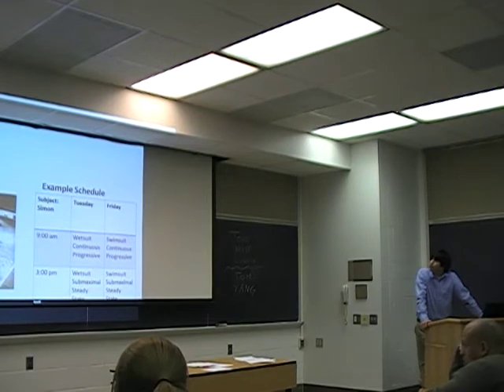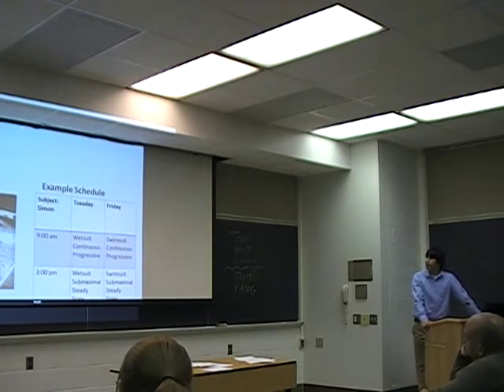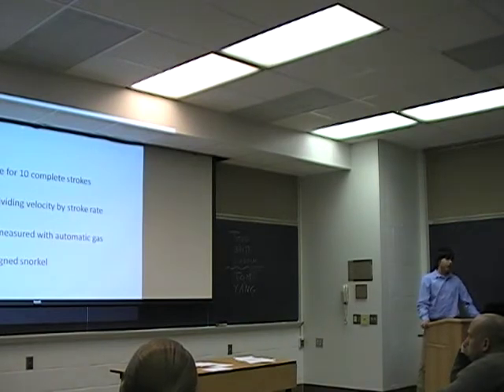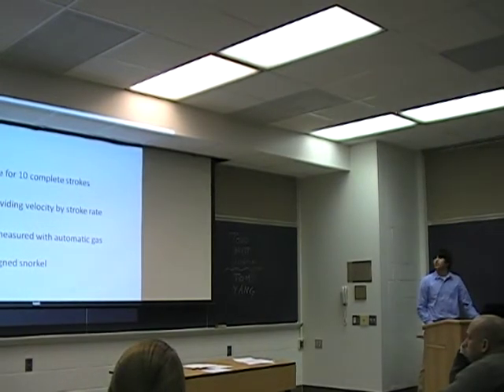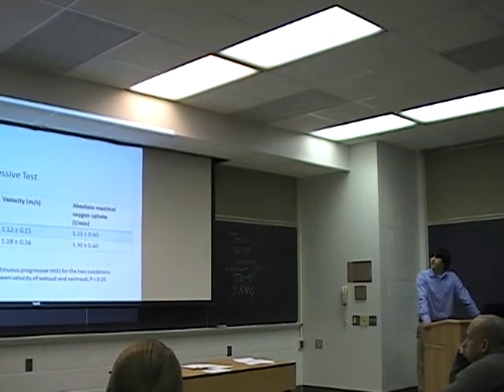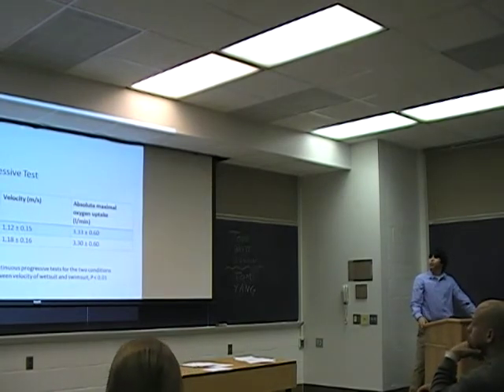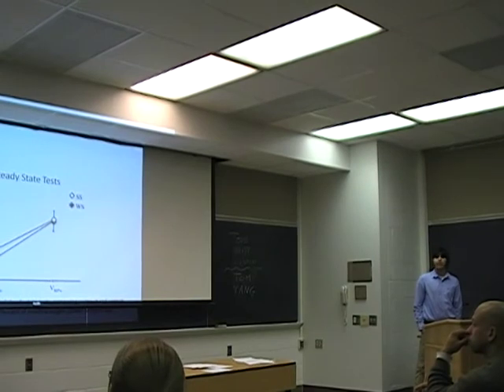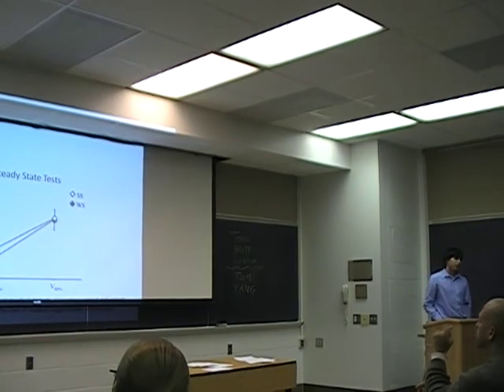Justin Jones, Mechanics of Locomotion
Factors related to the advantageous effects of wearing a wetsuit during swimming at different submaximal velocity in triathletes

Alternate Forms of Locomotion Presentation